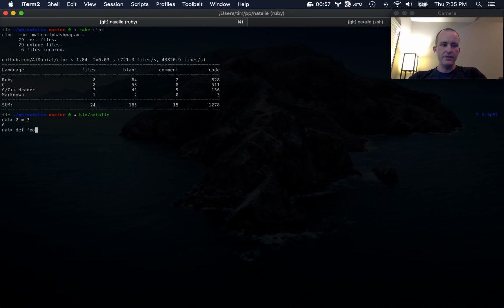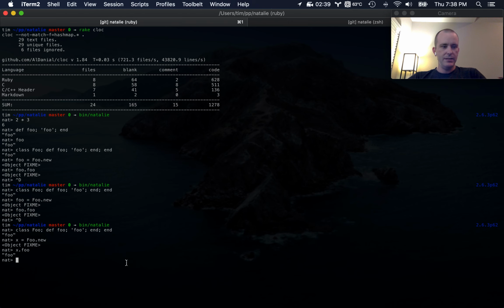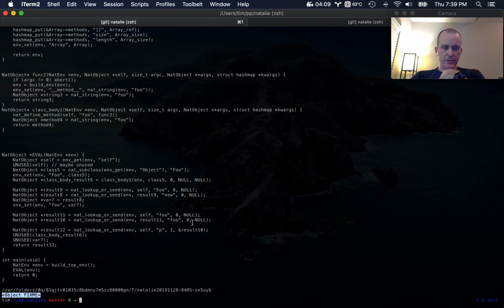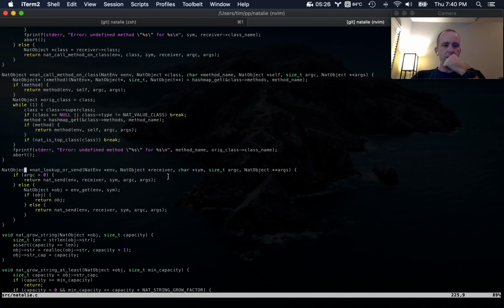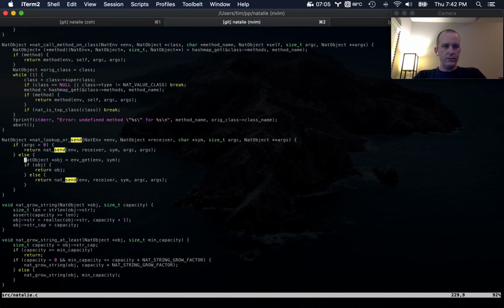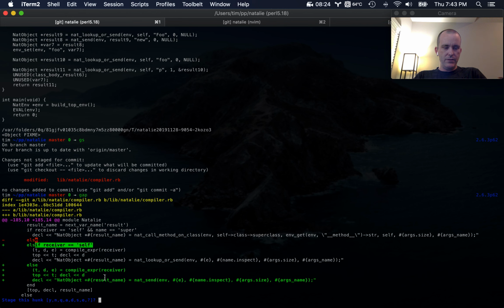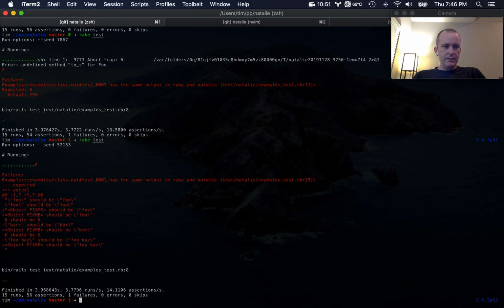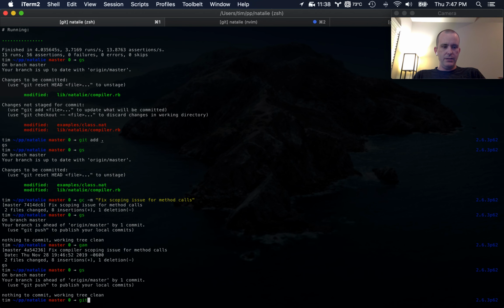Writing a compiler: Fixing method calls on objects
In this video, I give a short introduction, discover a bug in my compiler in the process, and then proceed to puzzle it out and fix it.